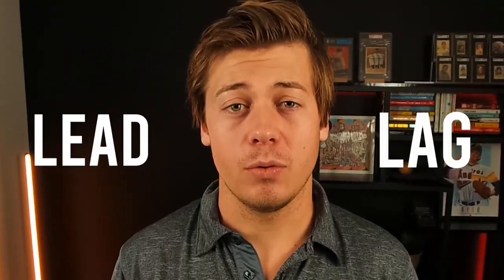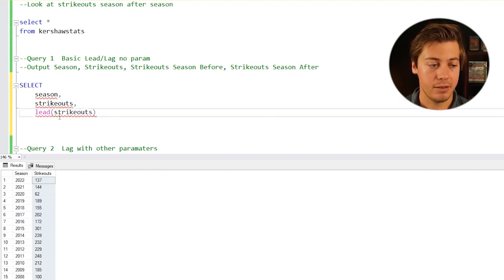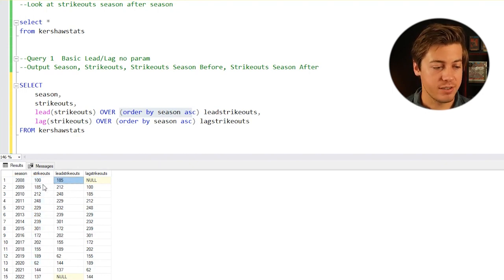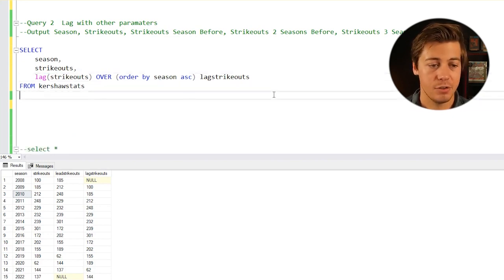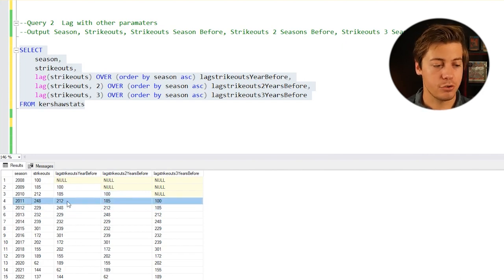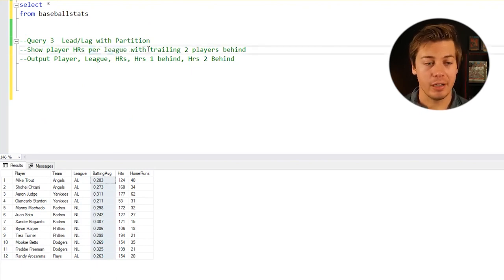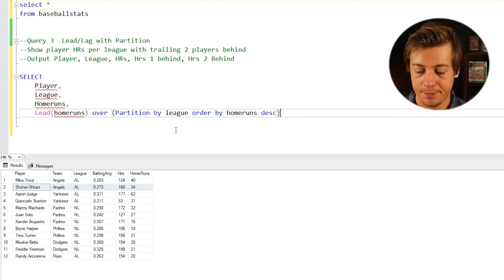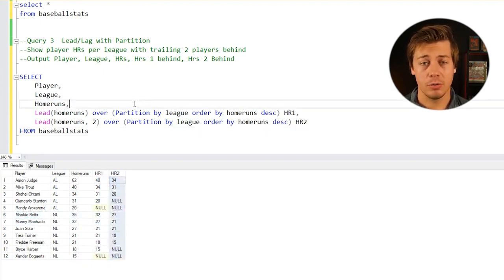Lead & Lag Window Functions in SQL (EXAMPLES INCLUDED)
In this video, we take a look at 3 different use cases for the Lead and Lag SQL window functions. These are great to know for leetcode questions or SQL data analyst interview questions

Everything is coded within MSSQL and inside SQL Server Management Studio.

In this comprehensive SQL tutorial, I break down how to use lead and lag functions to analyze trends and compare data across multiple rows. These powerful window functions let you output values from different rows in a single result set, making them perfect for year-over-year comparisons, seasonal analysis, and trend tracking.

We start with basic lead and lag syntax using real baseball statistics, showing how Clayton Kershaw's strikeout data flows across seasons. I demonstrate how to compare current season performance with previous years, handle null values, and customize your output with specific parameters. You'll learn how to look back two or three seasons simultaneously, partition data by different categories like American League versus National League, and build complex queries that rank players while showing trailing statistics.

By the end of this video, you'll be able to confidently implement lead and lag functions in your SQL queries, understand when to use each function, control the offset distance between rows, and handle edge cases with null values. Whether you're analyzing sales trends, tracking customer behavior over time, or comparing performance metrics across periods, these SQL window functions will transform how you work with sequential data. Perfect for data analysts, business intelligence professionals, and anyone looking to level up their SQL skills beyond basic queries.

TIMESTAMPS
00:00 Introduction to Lead and Lag Functions
00:55 Example Table: Kershaw Stats
01:42 Query 1: Basic Lead and Lag
02:57 Query 2: Multiple Lag Parameters
04:40 Replacing Nulls with Default Values
05:27 Query 3: Partition By with Lead
07:32 Final Results and Recap